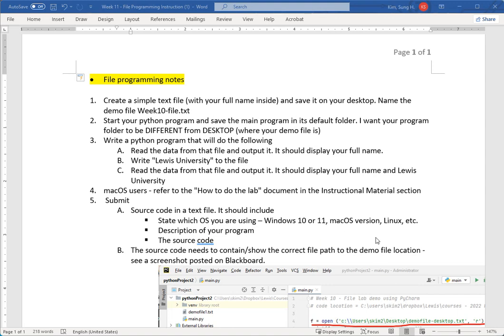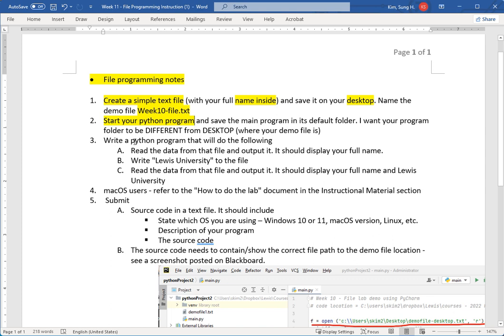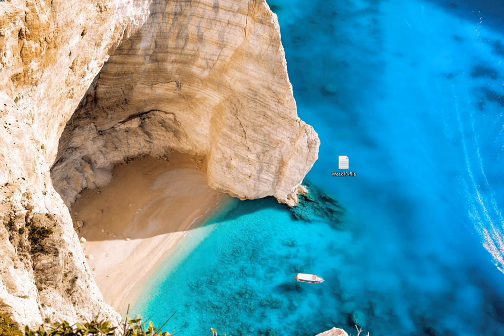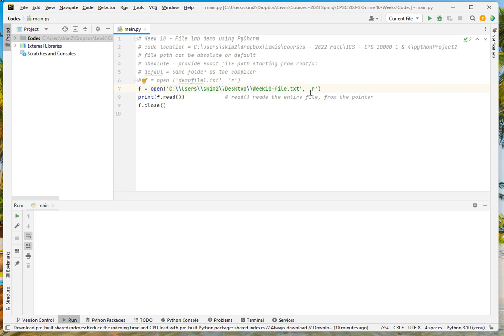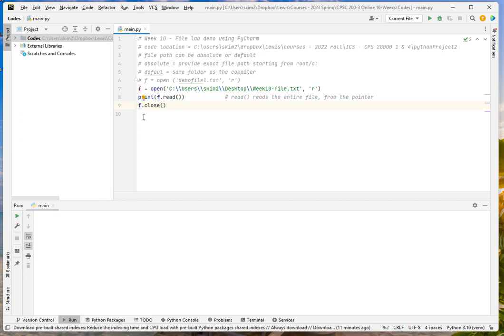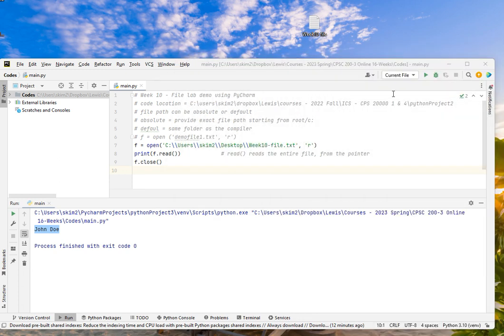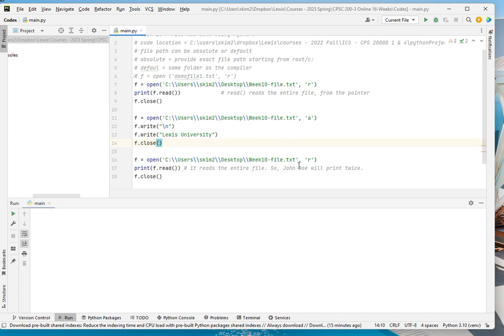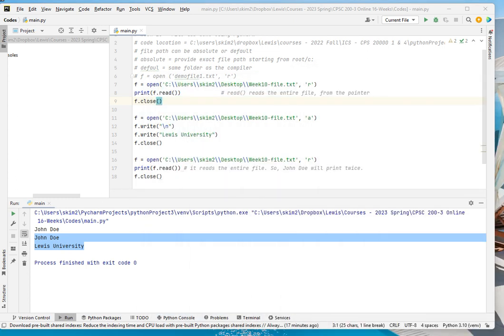ICS Week 11 File Programming Demo